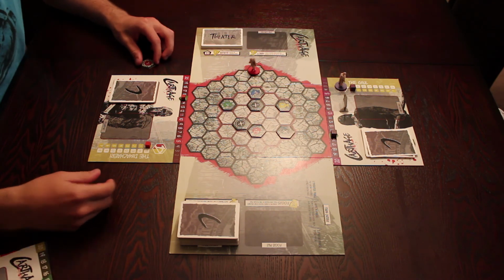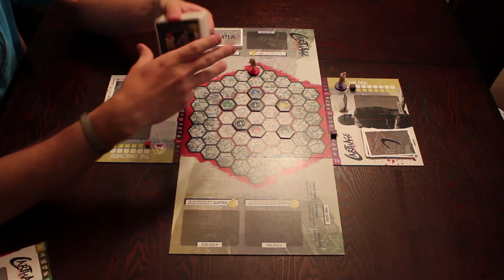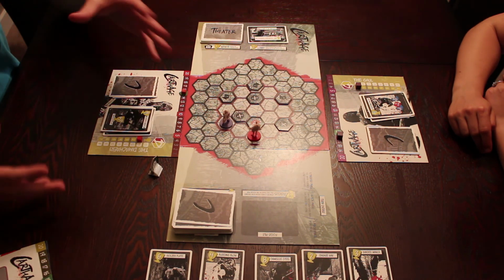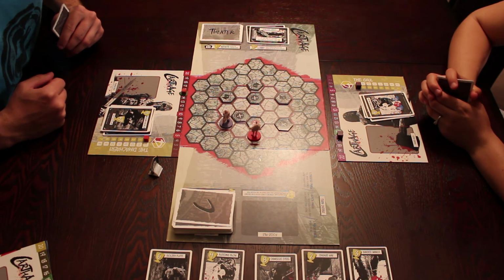CARTHAGE - Deckbuilding Arena Combat Board Game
Had to re-upload made some mistakes!
Eh! Hows It Goin Peeps!
For today's video we are reviewing one of my good friends brand new board games to be released on Kick starter, starting May 17th, 2017! Do not judge my reviewing, it was a late night and my first time giving it a go! Link to the kick starter will be below as well as a link to the board game website it self!
I give you a quick run down on how to play the game and any basic info as well as my personal pros and cons to the game!
In the end great easy quick game to learn, easy to die, fun to play with multiple friends and always a change of game play every time. Definitely recommend checking out the kick starter and possible purchasing the game it self for you to play! I know i definitely will be getting myself a copy once it launches!
Hope you enjoyed, and enjoy the game! Cheers!

.(...o...)o.)
.(...o...)o...)o)
.(o.(. o
.o|. |-. \
.o|. | \ \
.o|. | / /
. . CHEERS!